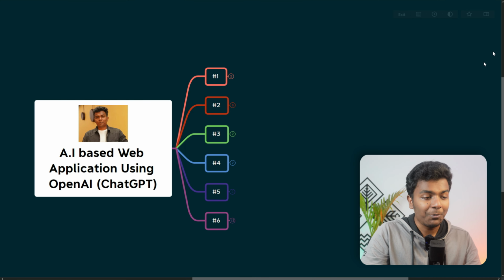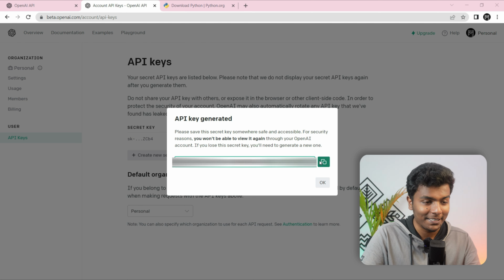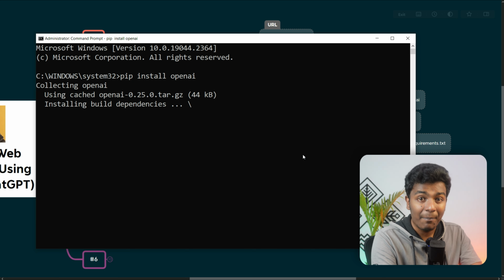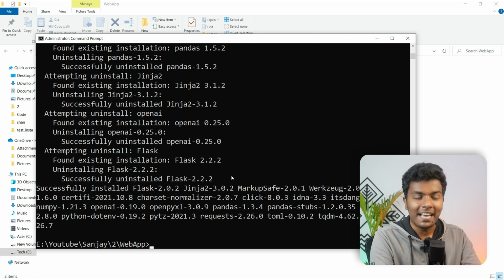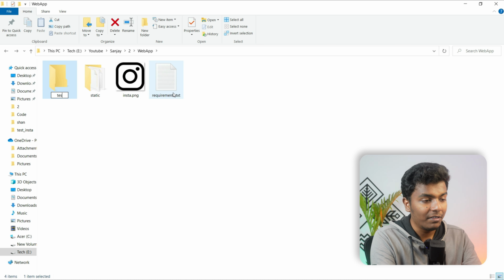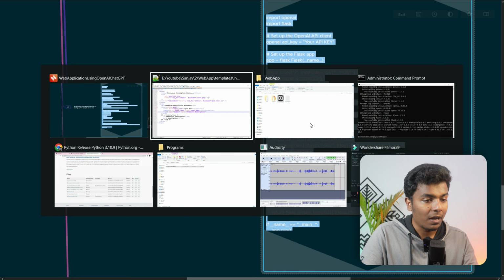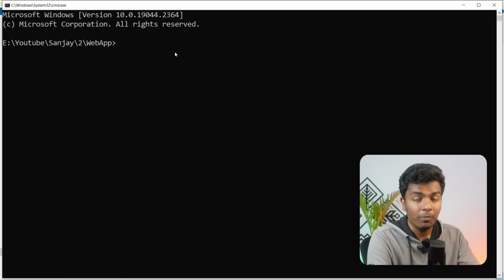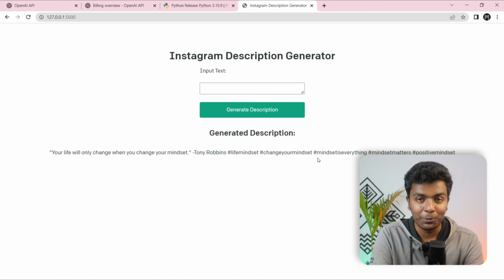How to create AI Based Web Application using OpenAI - Instagram Description & hashtag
Are you interested in creating an AI Based Web Application using OpenAI to Generate an Instagram Description & Hashtag?  Watch this Video Completely